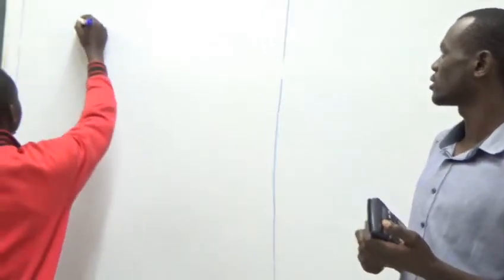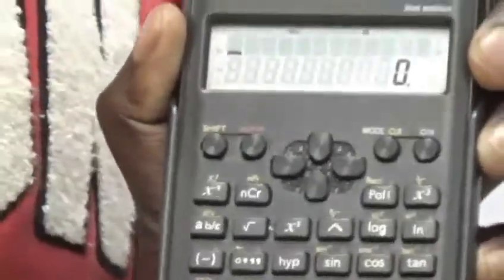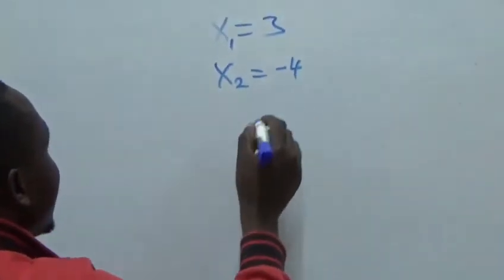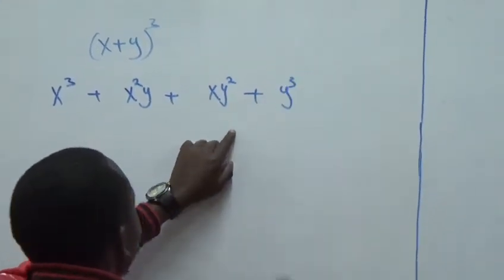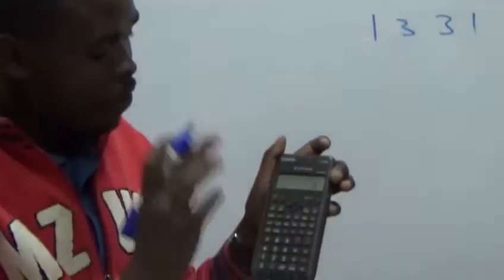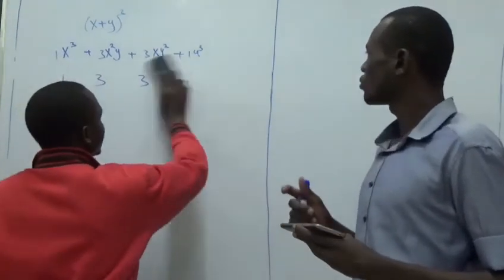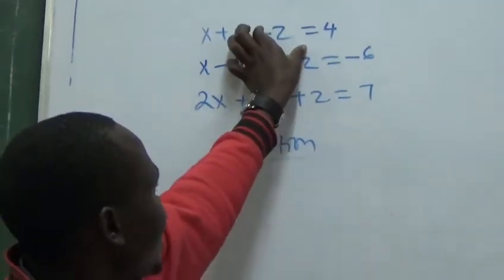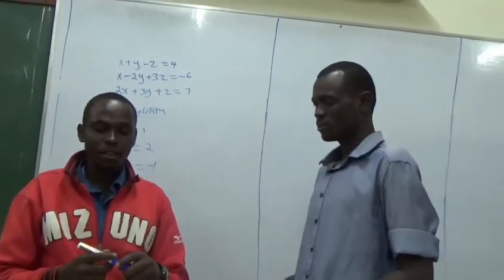Simplex way of solving equations using a calculator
Math group simplex way of solving  equations using a calculator